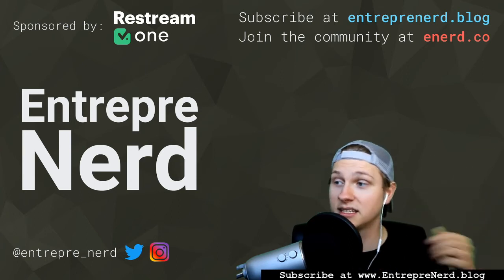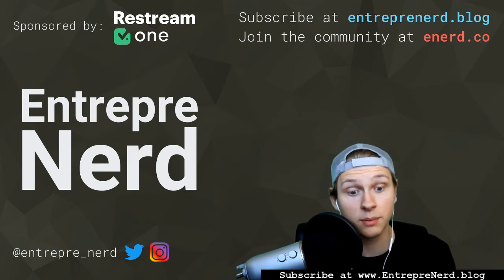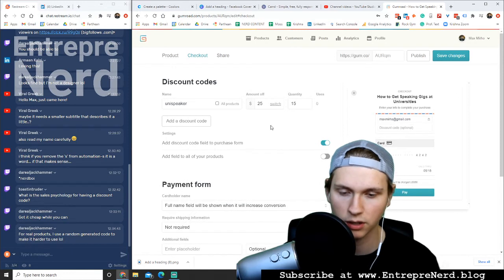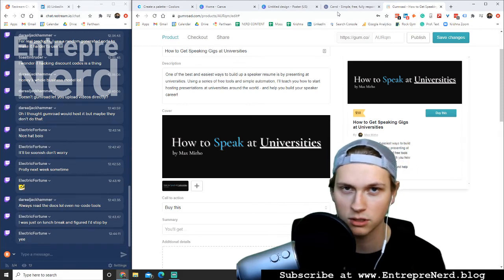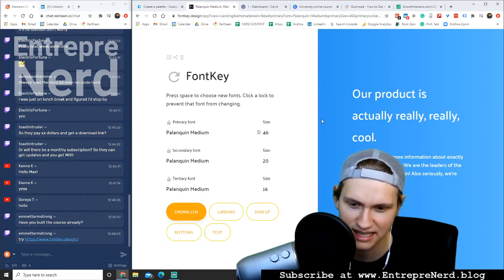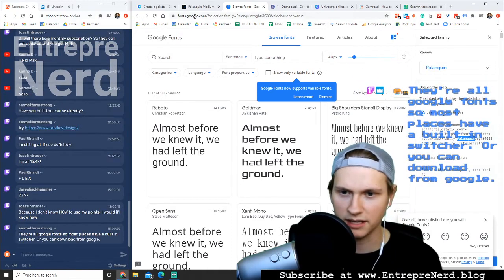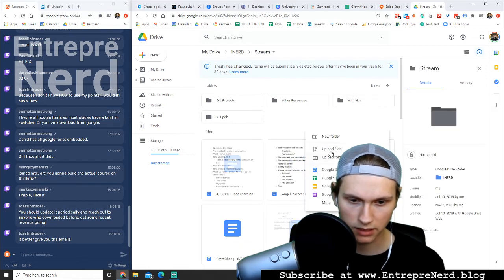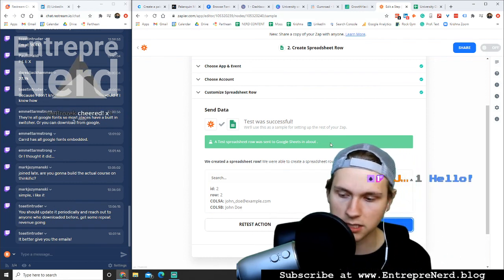Online Courses with Gumroad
0:00 - Intro
1:28 - Pricing an online course
2:27 - Selling an online course with Gumroad
7:00 - Using Fontkey.Design to find font pairings
9:37 - Using Zapier to create a Gumroad integration